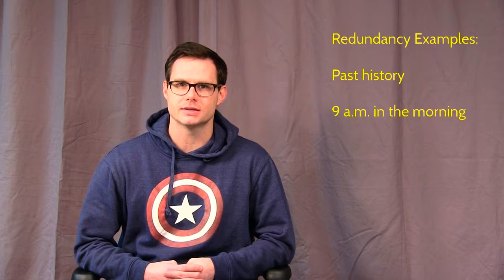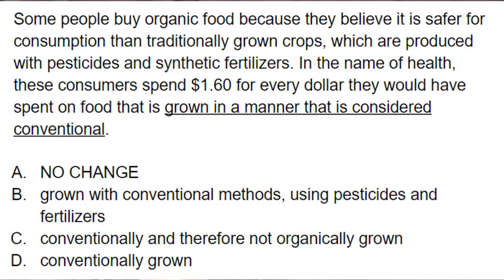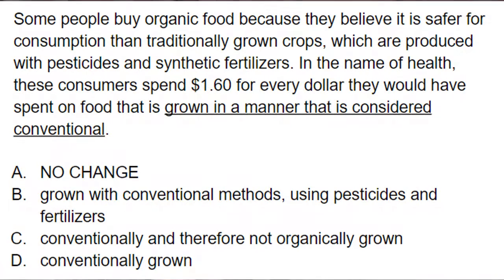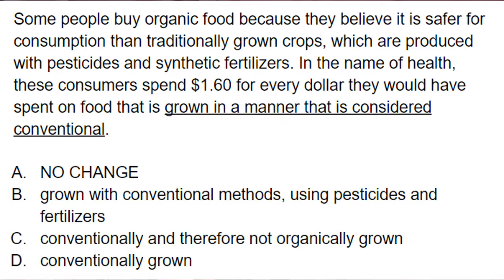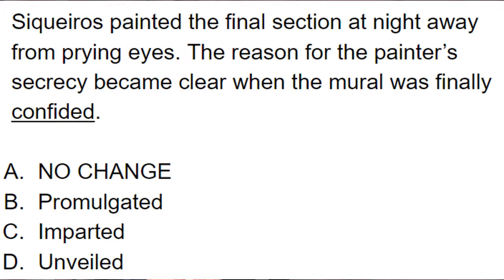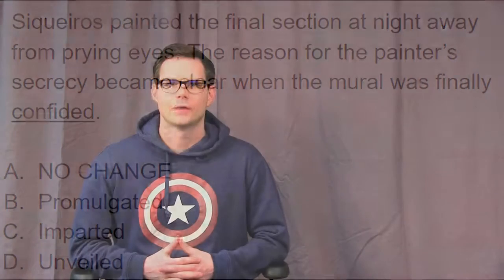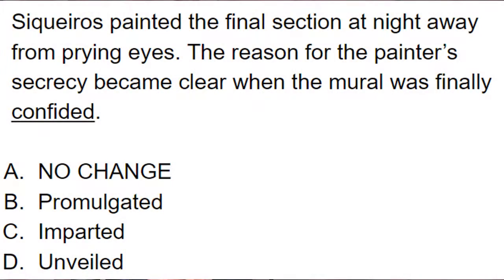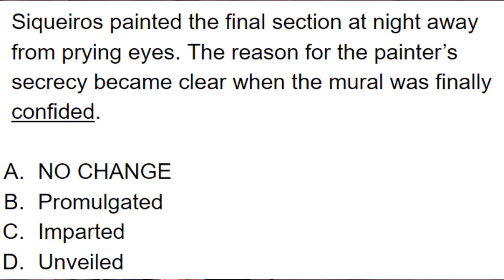Effective Language Use